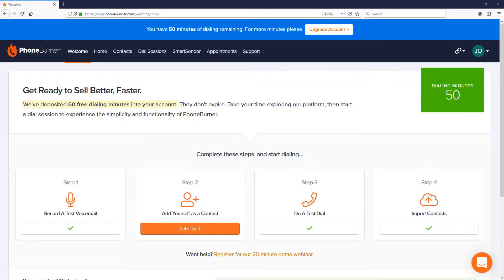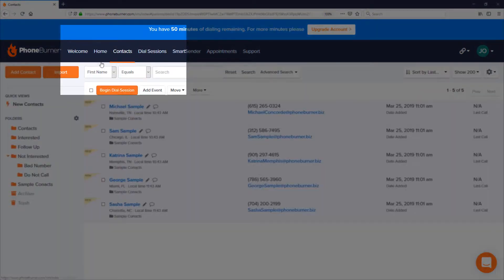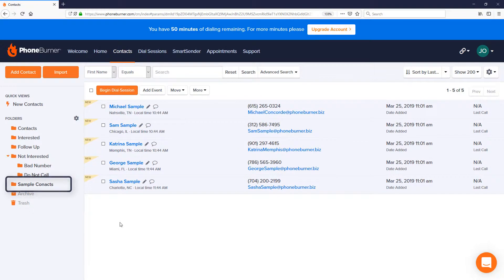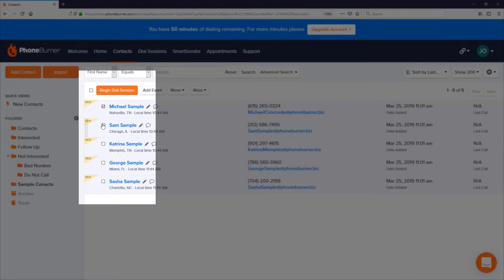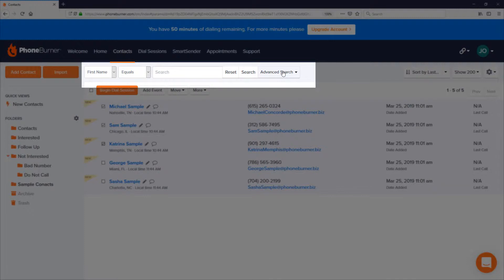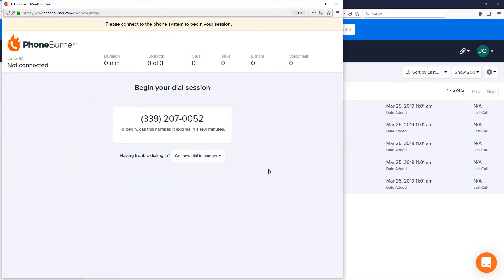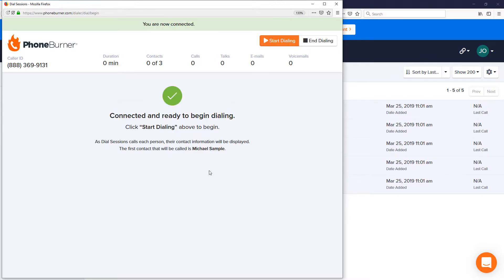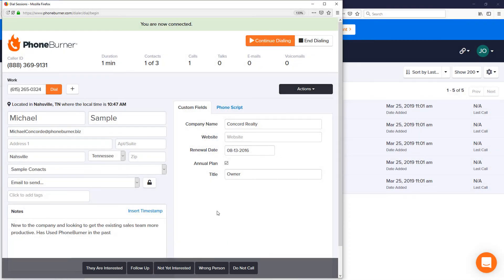PhoneBurner | How to Start a Dial Session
In this video, we'll show you how easy it is to start dialing 60-80 contacts per hour using PhoneBurner's power dialer. Unlike other software, there's no awkward pause or delay when contacts answer. Drop voicemails and send emails in one click, automates post-call workflows, and maximize live conversations - in just minutes.